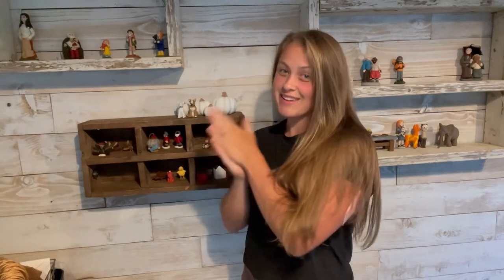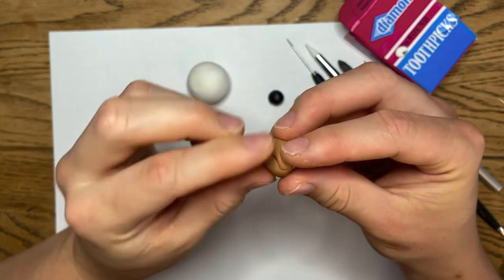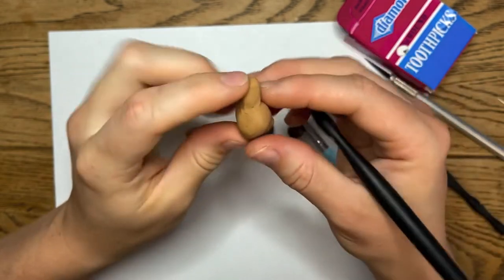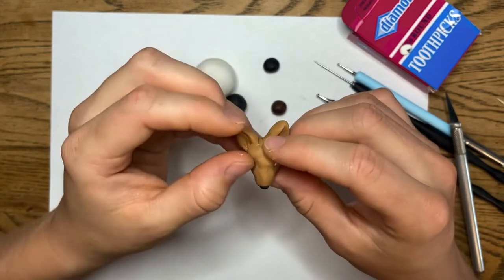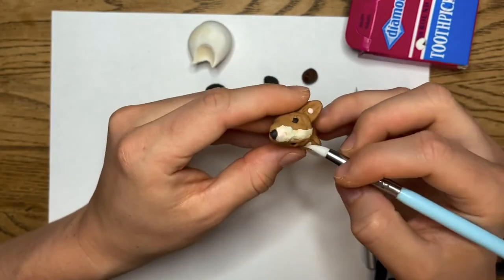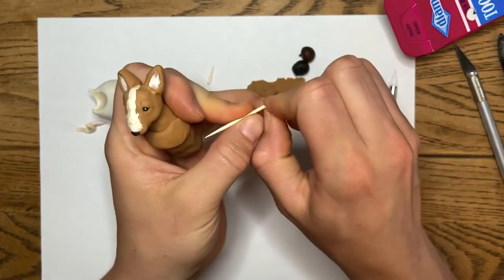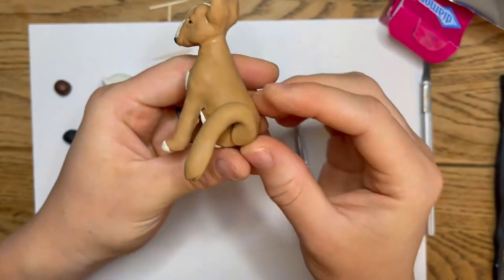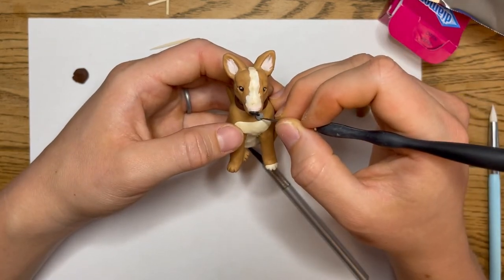How to Sculpt a Bull Terrier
Miniezshops artist Elizabeth shows you how to create a Bull Terrier out of polymer clay. Thanks for the suggestion!

Here's what you'll need:

- Clay

Here’s a link to the black silicone dowel tools (about $15):

for banana slug plant stakes, pins, earrings, ornaments and more.